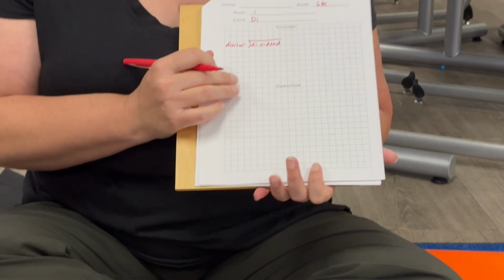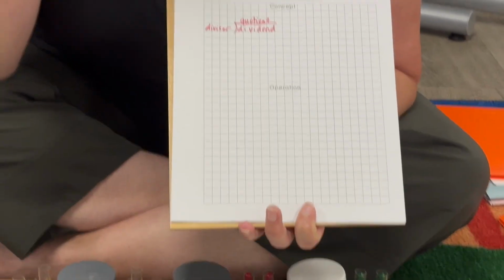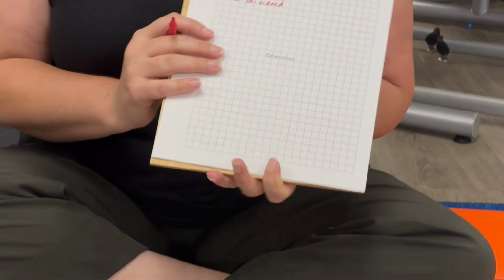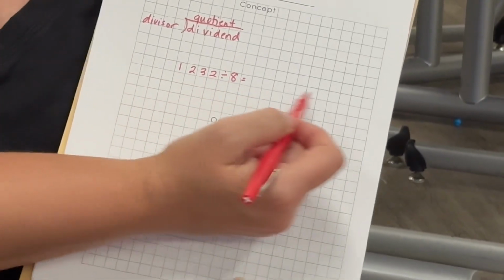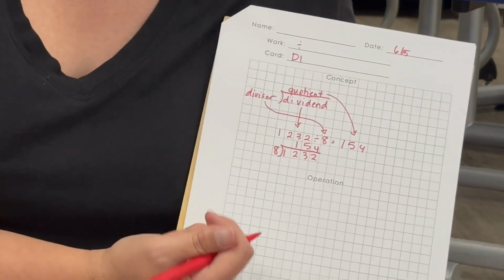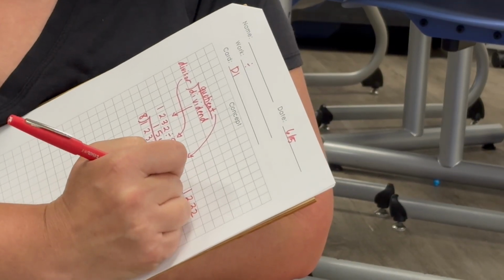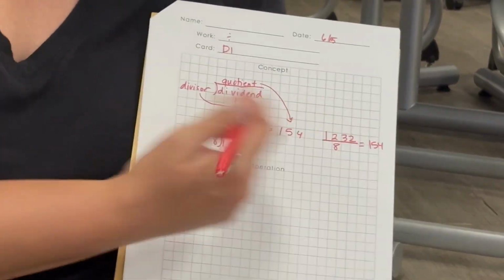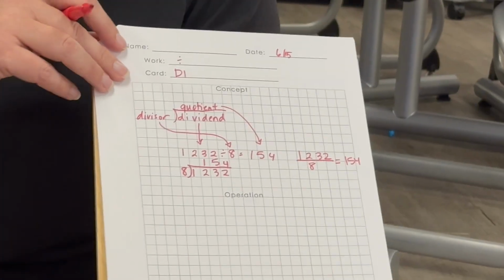Division Board Test Tubes